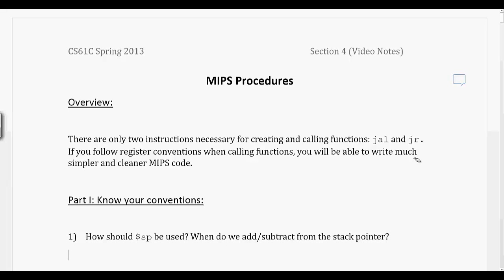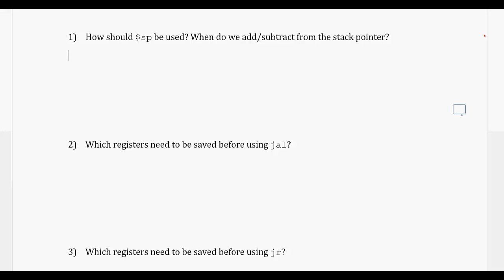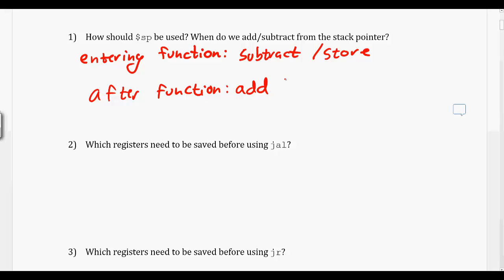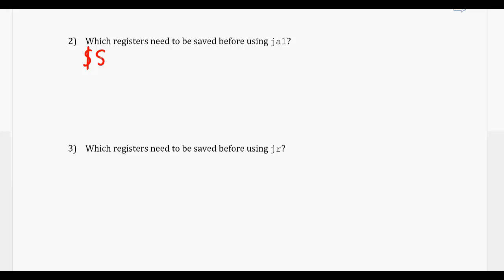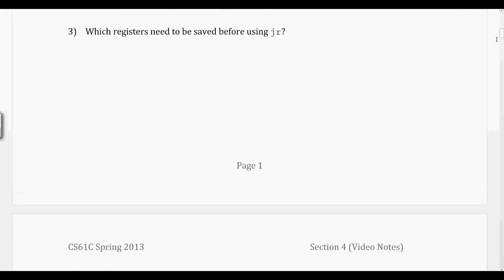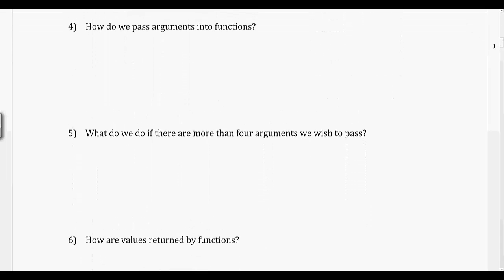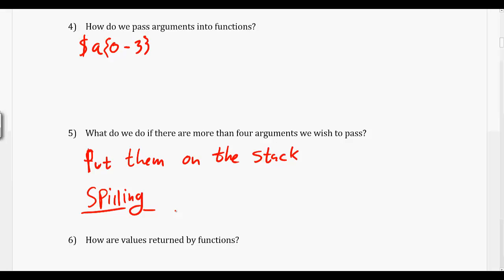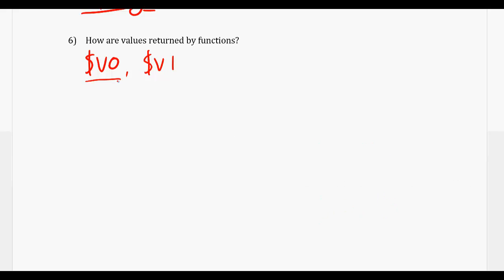Section 4 - Part I - Know Your Conventions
Know Your MIPS Conventions
TA: Zachary Bush